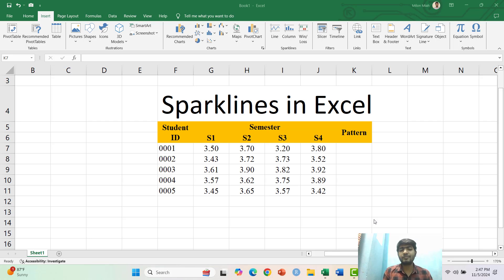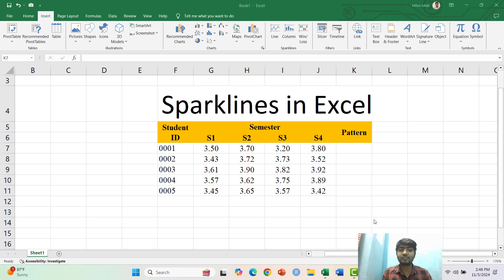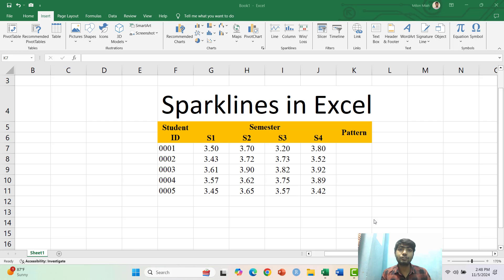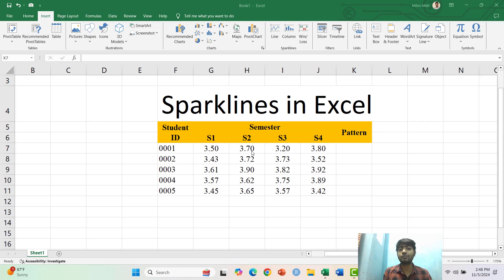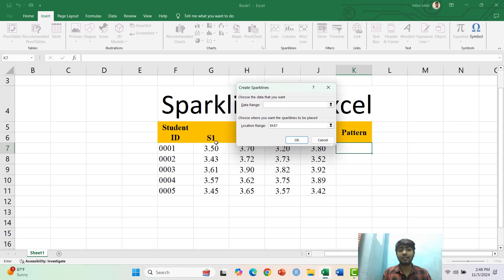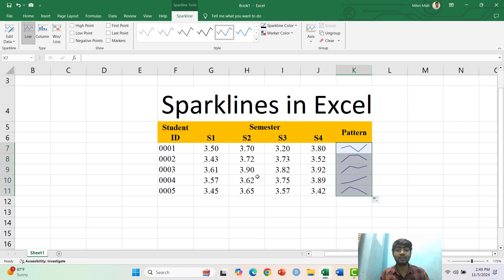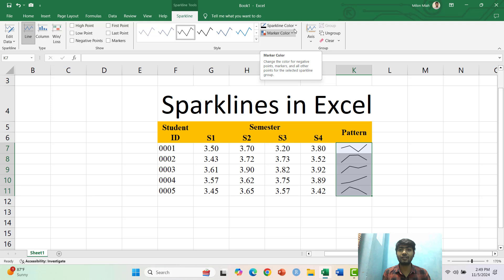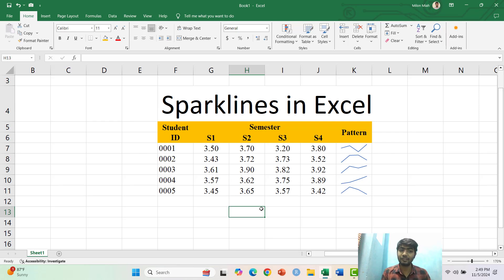Excel Sparklines | Data visualization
Data visualization is a powerful technique to bring your data to life and reveal its patterns instantly. Excel sparklines fit right in a cell and quickly show trends without any complex steps.